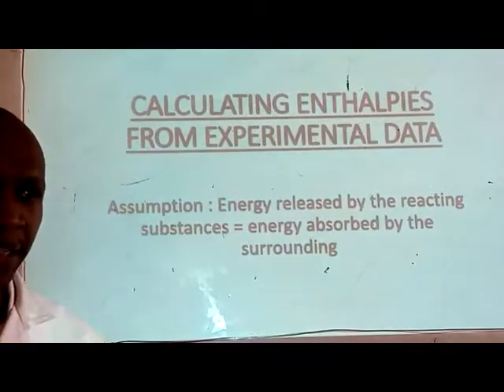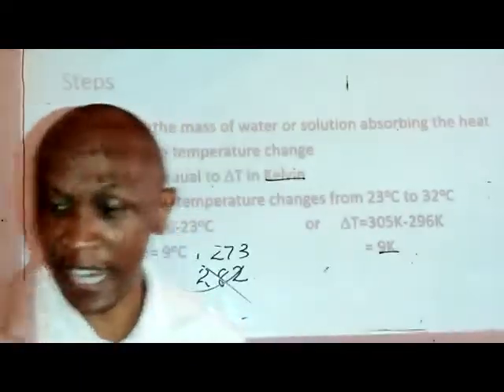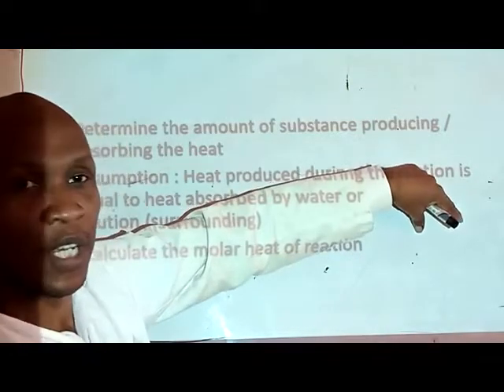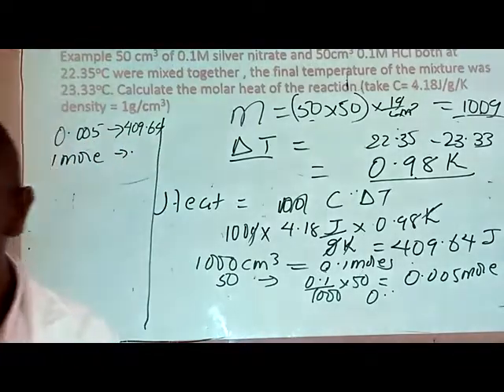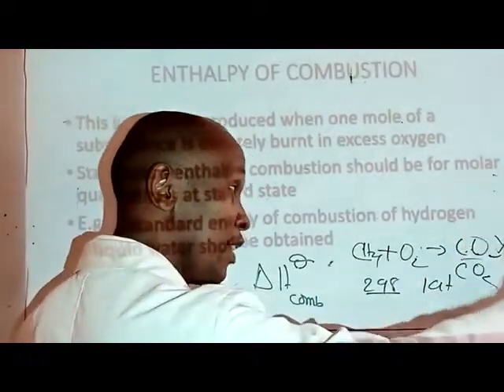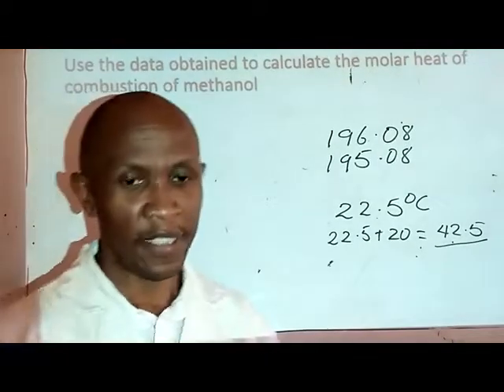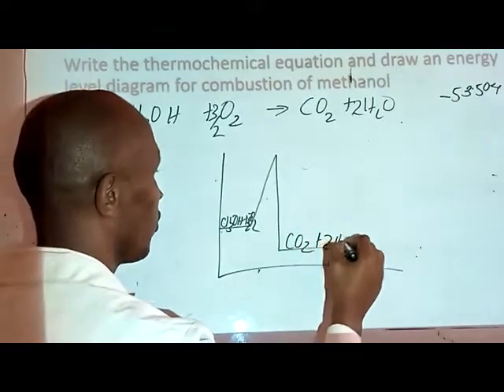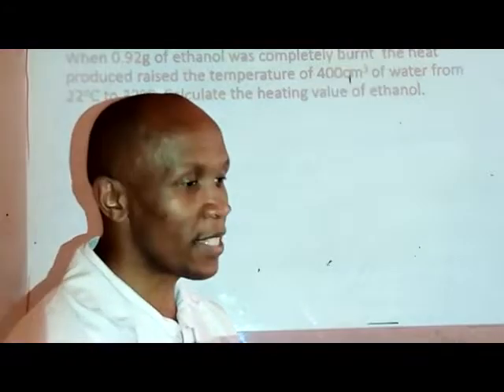Enthalpy of combustion